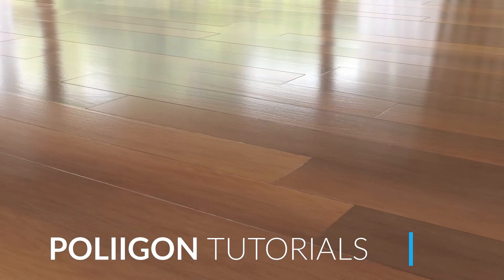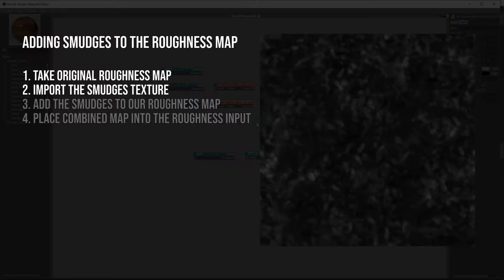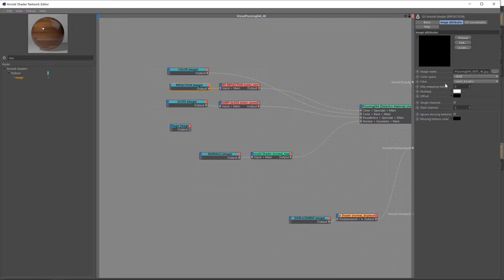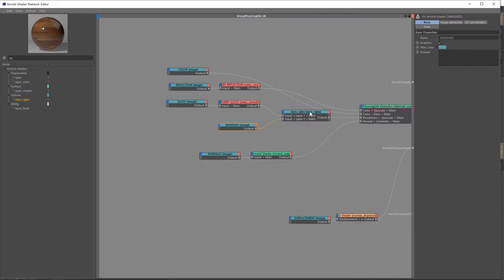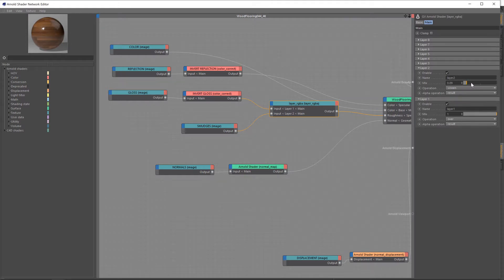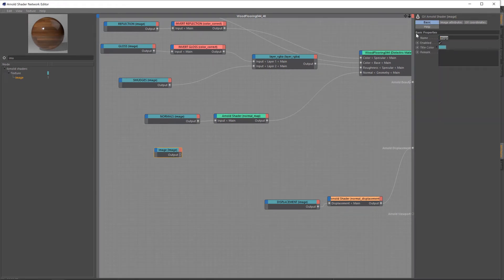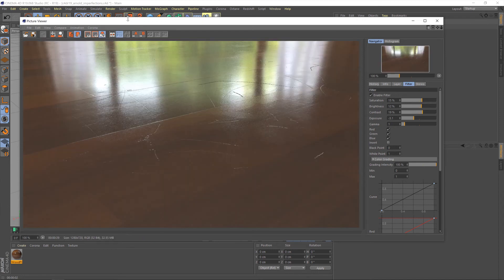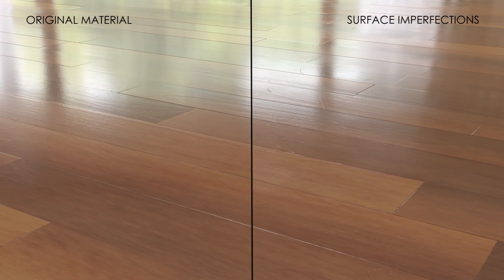Using Poliigon overlays to add surface imperfections in Cinema 4D with Arnold